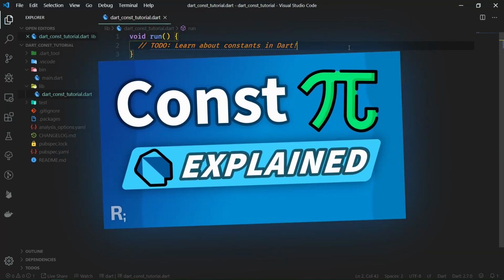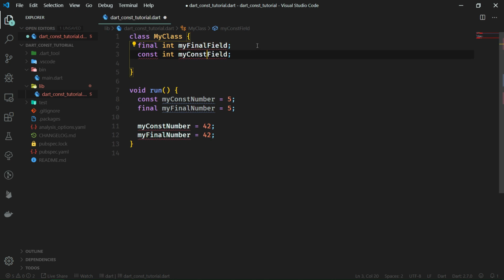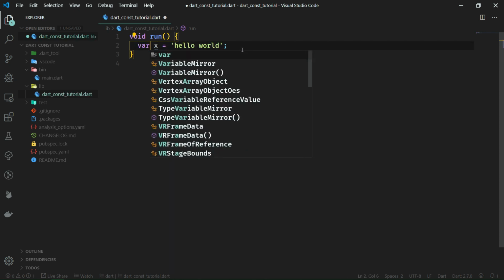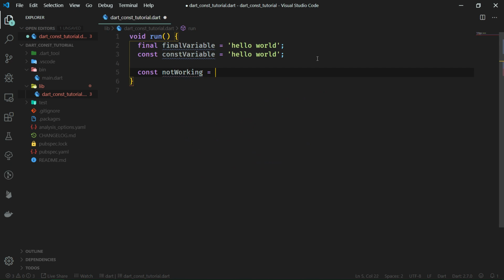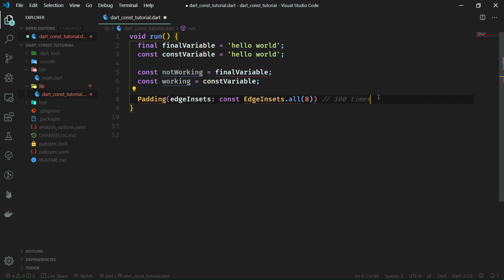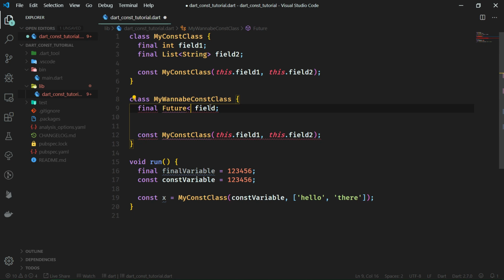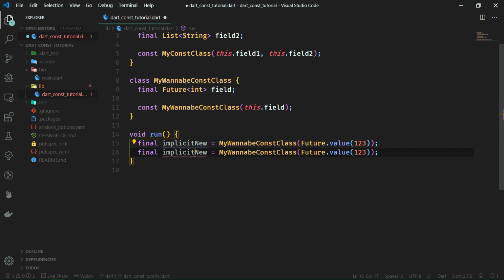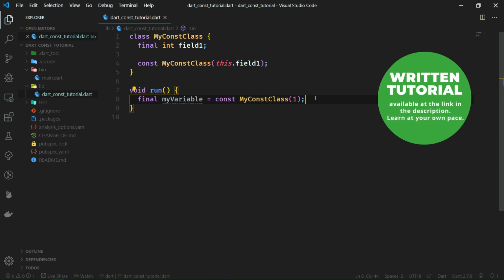Dart "const" Tutorial – All You Need to Know (Const Expressions, Constructors, Canonical Instances)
Constants are not just an obnoxious version of final variables that will haunt you in your sleep with all of the errors associated with them. Compile-time constants are actually a nice way to improve the performance of your app by not instantiating the same object multiple times and additionally, so to say, "pre-instantiating" objects at compile time.